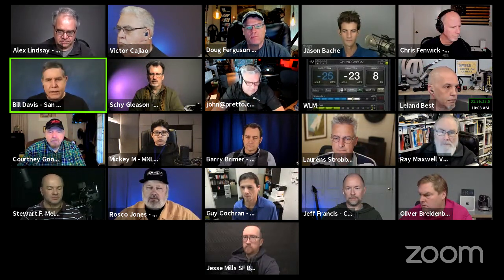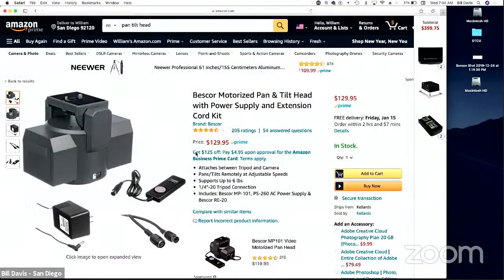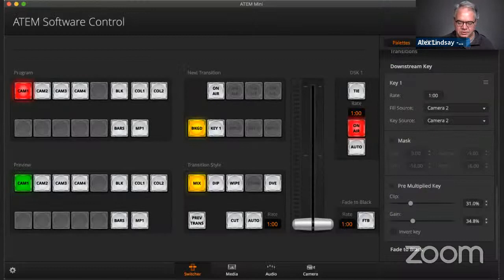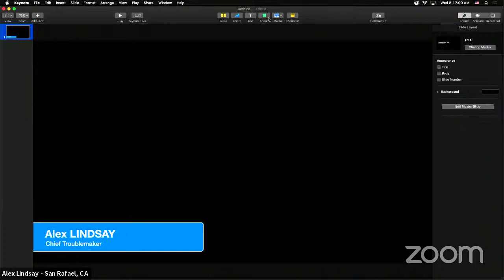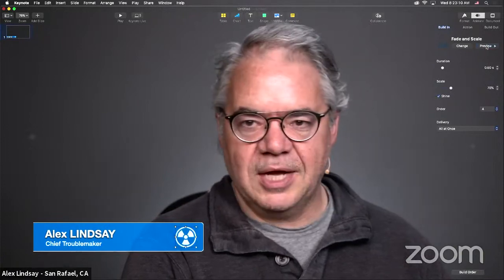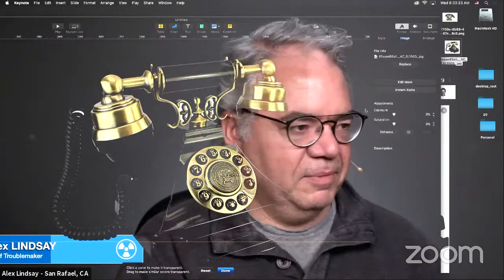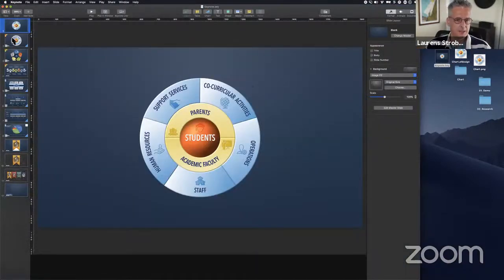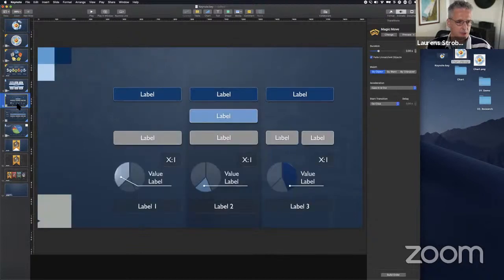Focus on Using Keynote for Graphics 1/13/21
Apple’s Keynote is one of the easiest ways to get started with on-air graphics. We’ll talk about how.

Office Hours for Jan 13, 2021 - Office Hours 295
00:00 Intro

** SECOND HOUR ** Certain 2nd hour events will be available on YouTube. You definitely want to be on the Zoom Webinar to be sure you can watch these experts talk.

- You have to join the call no later than 20 minutes before Office Hours starts (usually 6:40 AM PT)
- Decent video (webcams can work), audio, and internet connection (try to be wired).
- When you join the zoom, raise your virtual hand (bottom of screen) and the team will determine if quality is good enough to join

- Questions for the panel in the Q&A (NO comments here - just questions)
- Chat room is for talking with everyone. Keep comments clean, moderators are monitoring.